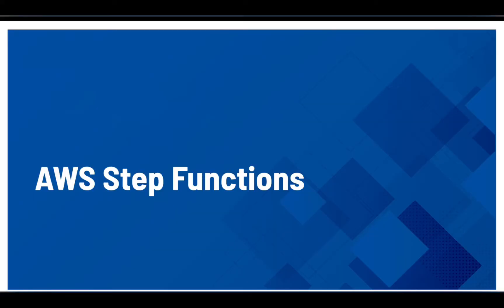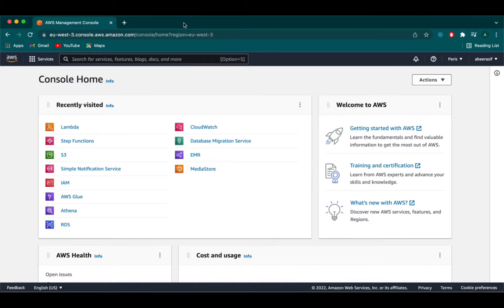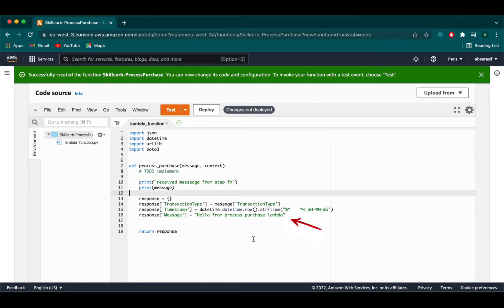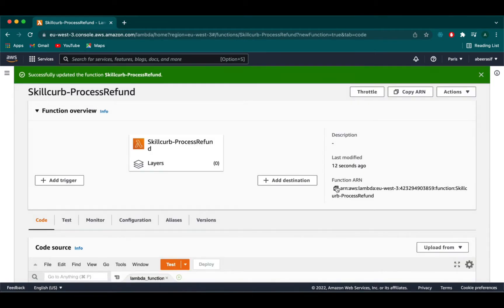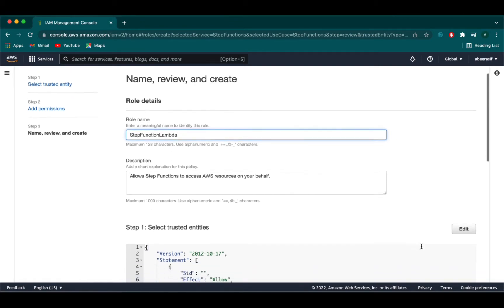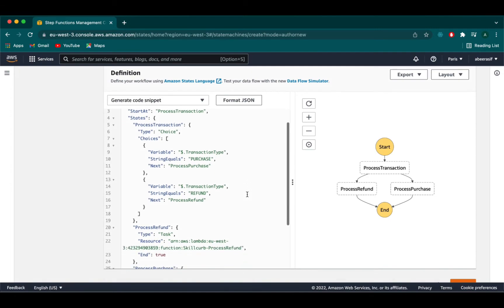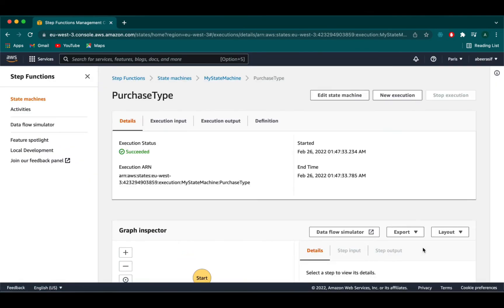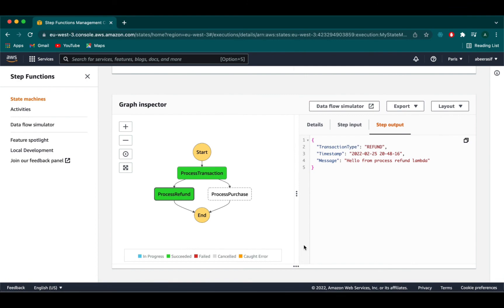Learn AWS Step Functions for Beginners Hands on Lab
In this project, we will show you how you can create a simple step function and can invoke 2 lambda functions accordingly.

Lists of services we are going to use:

1:Create 2 Lambda Functions
2:Creating an IAM role for Step Function to invoke Lambda Functions
3: Creating a Step Function

You can use AWS Step Functions using other Amazon services as well like Amazon DynamoDB, S3 bucket and others.